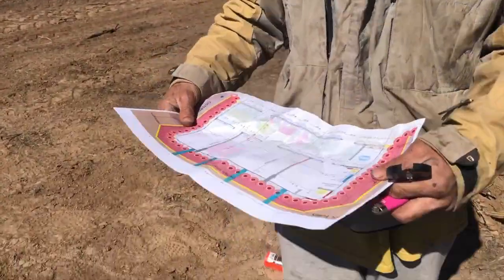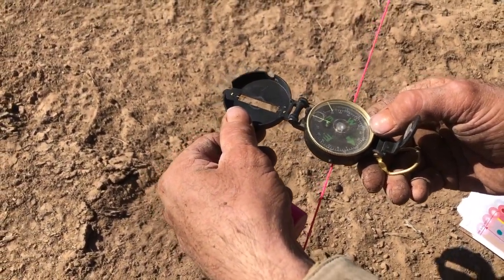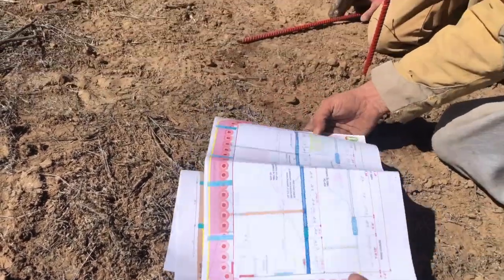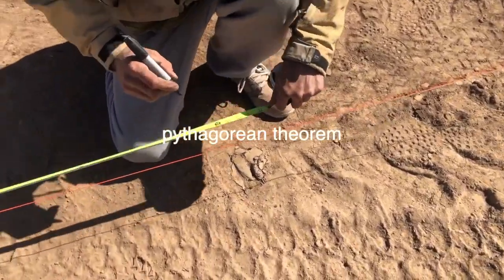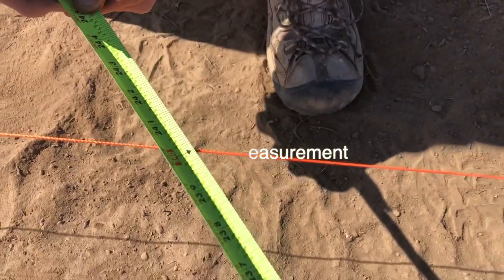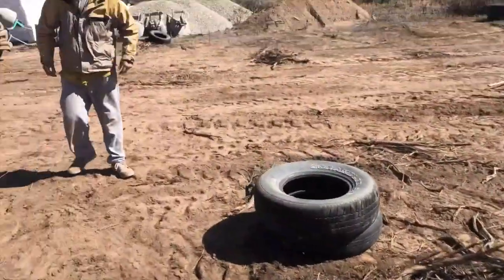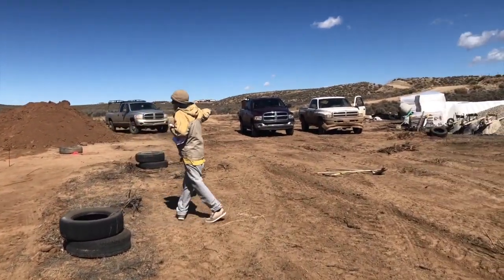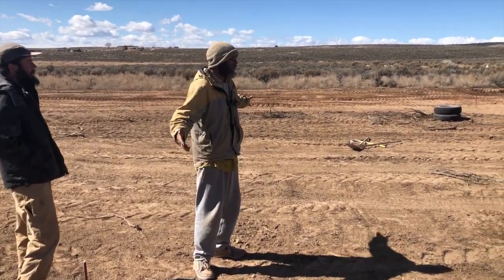Encounter Earthship E2 Day 2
Encounter Earthship Construction. Day-by-Day

The new ENCOUNTER model Earthship is continuing to evolve and we will be building its latest version in Taos, New Mexico this spring/summer. It is meant to function as well as the very successful global model but cost 30% less.

Start with a corner of the building, we are starting with the north-east corner. Place a piece of rebar and use construction string.

Find the direction the building faces, in the northern hemisphere, a little east of south.

Find the east-west dimension between the inside of the first course of tires. Measure from the middle of the rebar pins.

Layout the east and west sides, find 90 degree angles to make the building square and consistent dimensions east-west. Measure from the center of the rebar pins. Use the Pythagorean Theorem to create 90 degree angles.

Find the south line from the dimensions in the construction drawings set.

Take parallels dimensions to confirm measurements.

Take diagonal measurements to confirm entire building is square with correct 90 degree angles.

Place the first tires at the lowest end, carve in a level pad for the first course of tires to sit on. Begin pounding tires. The first few courses get gravel instead of simple dirt.